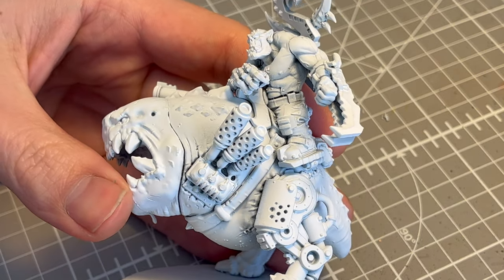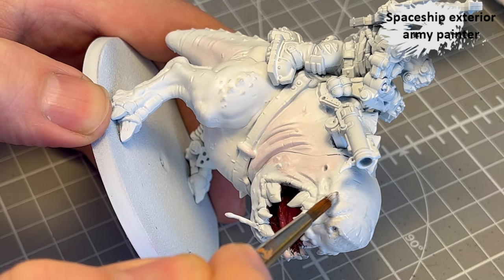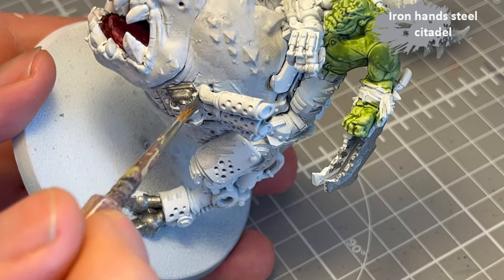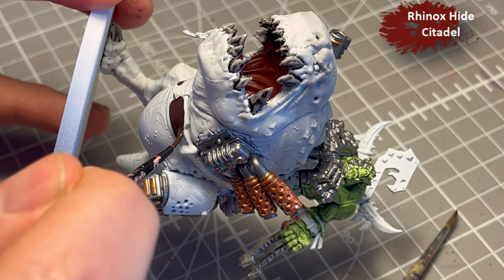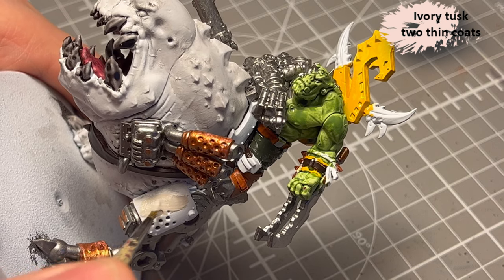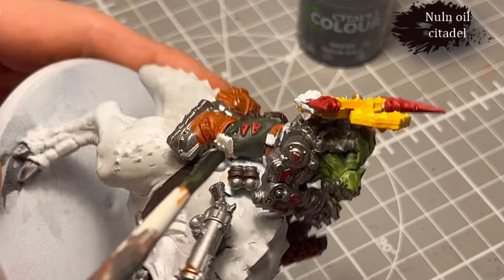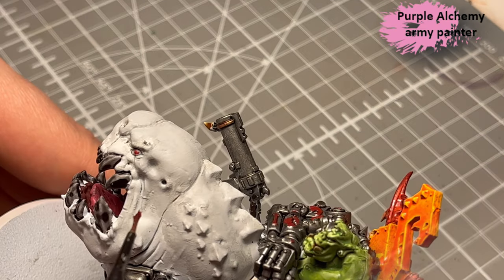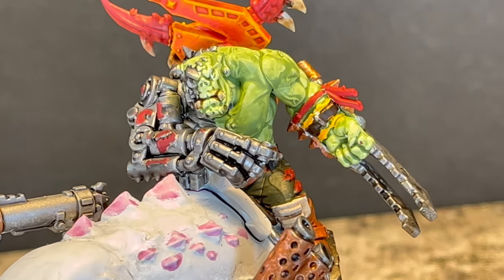How to Paint Orks Morzog Skragbad FAST and EASY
Unleash the fury of the WAAAGH! with our lightning-fast and easy painting tutorial for the Ork Warboss Morzog Skragbad. Whether you're a seasoned warlord or a hobbyist seeking efficiency, this guide is tailored for you. Join us as we simplify the painting process into easy-to-follow steps, suitable for painters of all skill levels. Watch as we reveal techniques that streamline painting the Ork Warboss, delivering impressive results with minimal effort. Get ready to lead your green horde into battle with speed and ease!